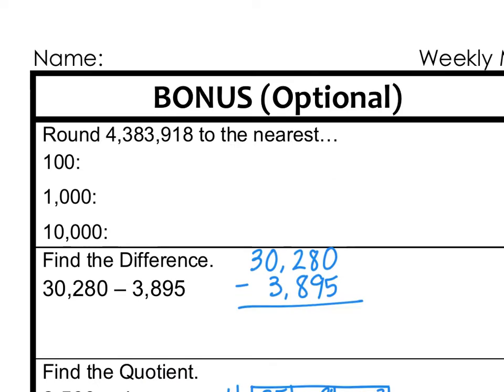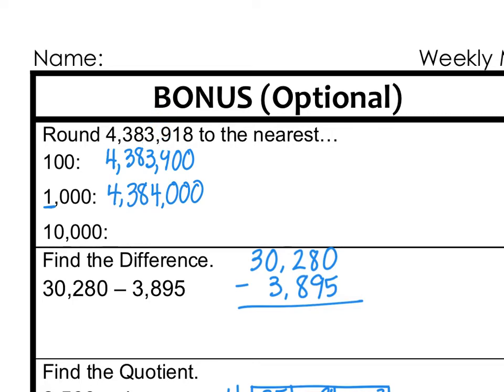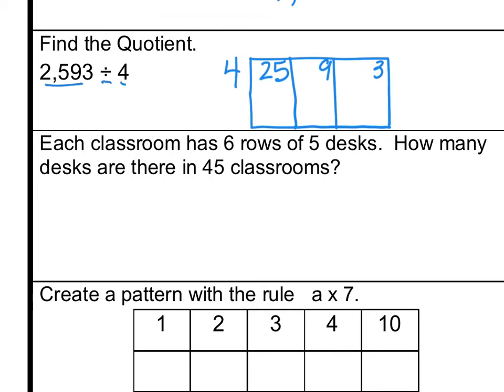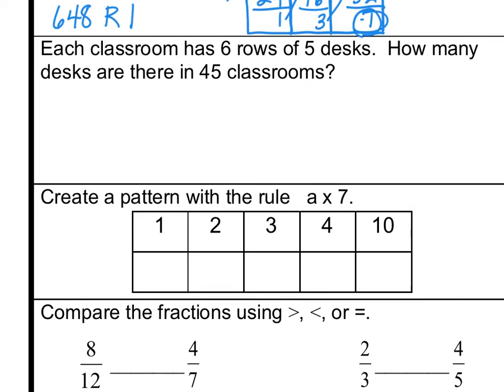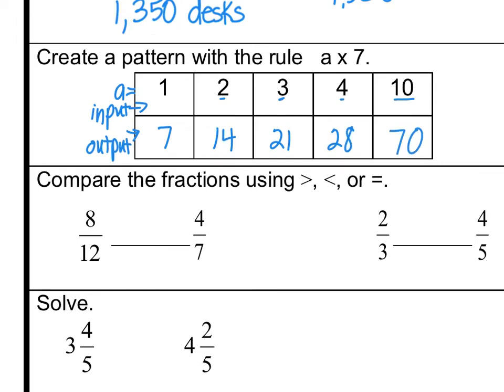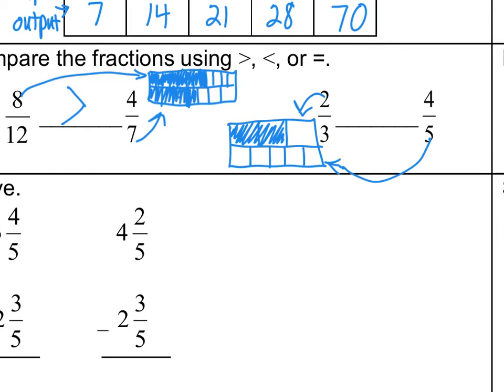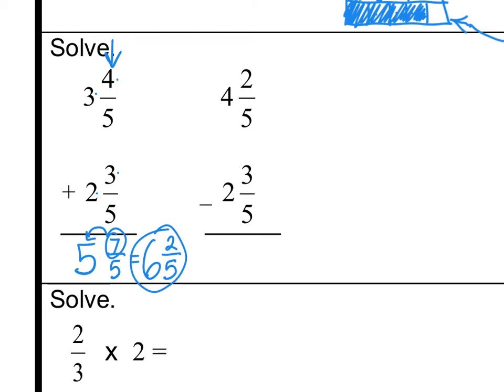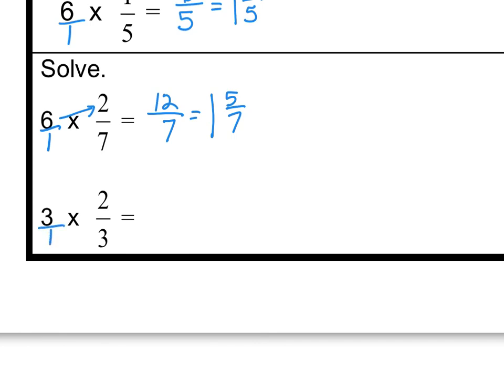Wednesday 4th Grade Homework Check Q3-2